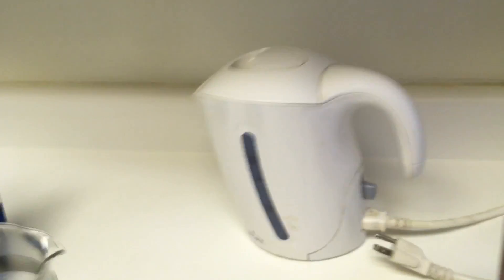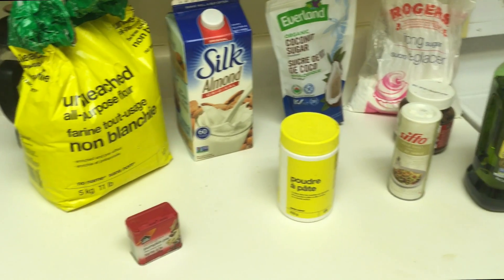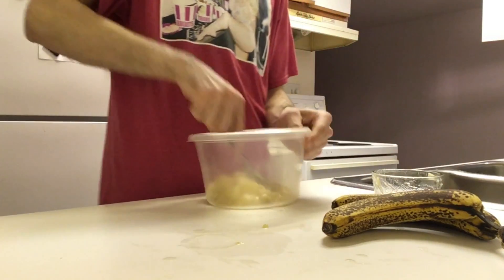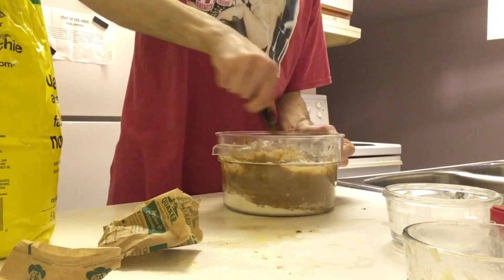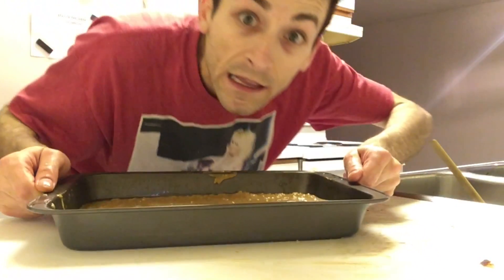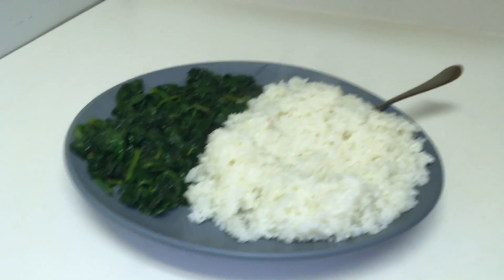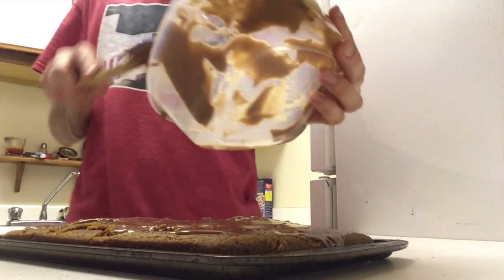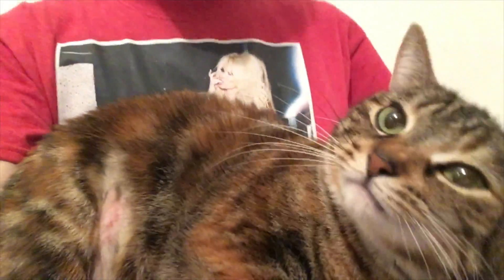TRYING TO BAKE WITHOUT A RECIPE!! FAB OR FAIL?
Hey Sparkles!

IF you're new to my channel my name is Jordan Jonah Sparks and I am a Cover Singer and Songwriter, as well as a Dancer, Choreographer and Artist! TODAY I AM TRYING TO BAKE WITHOUT A RECIPE!!!

and STAY SPARKLY!!

xoxo - JJS